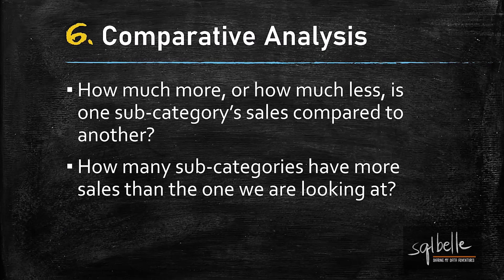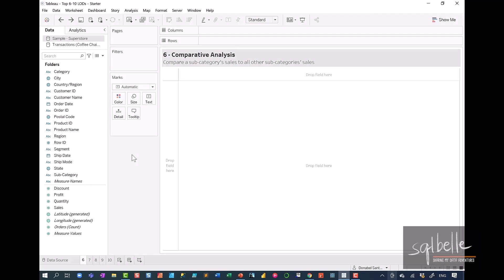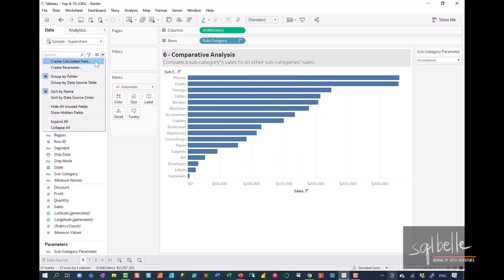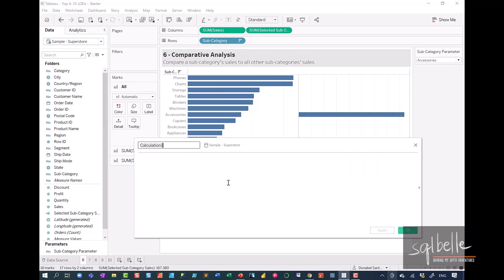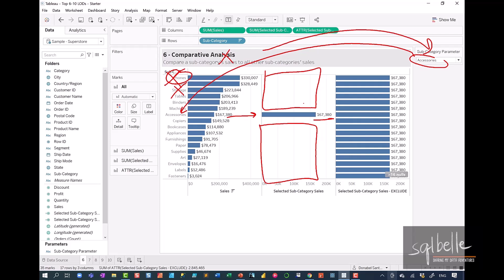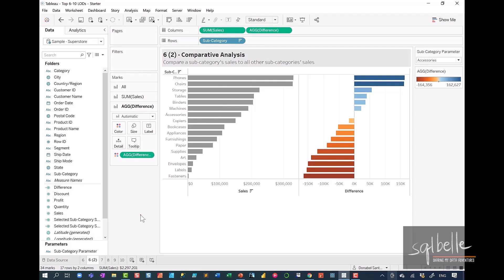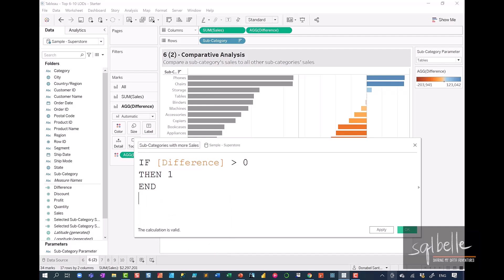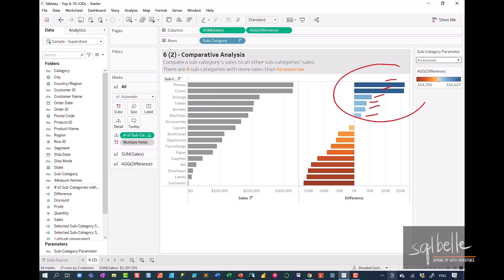LOD #6 - Comparative Analysis - How does one category compare to another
Sign up for weekly bite-sized tips, lessons and practical tutorials.

Practice Questions and other digital products

Use Case LOD #6 - Comparative Analysis

This video tutorial shows step-by-step how to perform comparative analysis in Tableau using features like LOD expressions, parameters, and visual indicators.

- Identify and quantify sales across different categories
- Use parameters to isolate categories to analyze and compare against
- Calculate how selected category compares against other categories

The strategies you will learn here can be applied to other data sets in different context and industries and sectors.

This is part of the Top 15 Level of Detail (LOD) Examples, based on the Tableau Whitepaper written by Bethany Lyons.

Each use case is explained in detail, with additional discussion on how LODs compare against regular calculated fields and table calculations, and things to watch out for. Some examples will use combinations of these types of calculations.

A variety of other topics and tidbits/tips and tricks will also be covered - applications of blue vs green, creating bins, drop field window, and many more